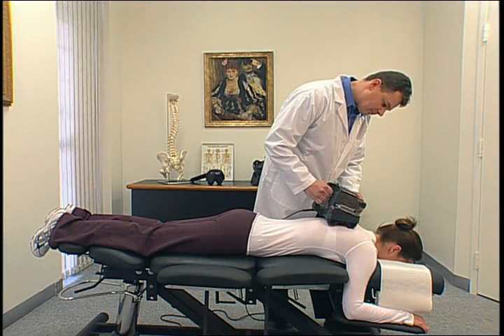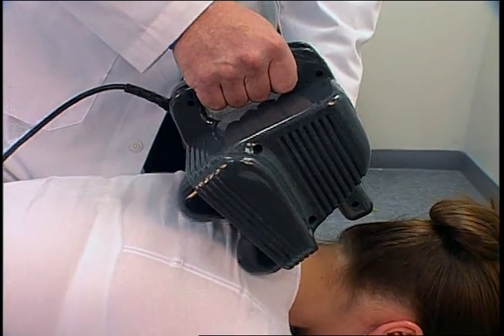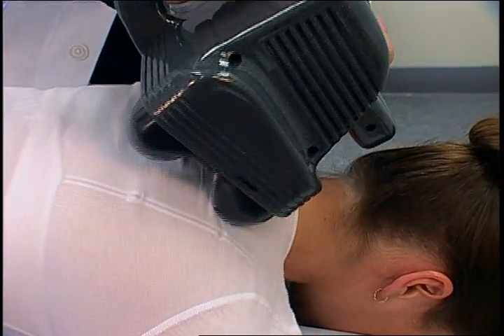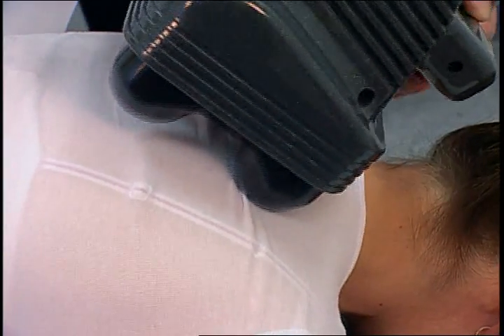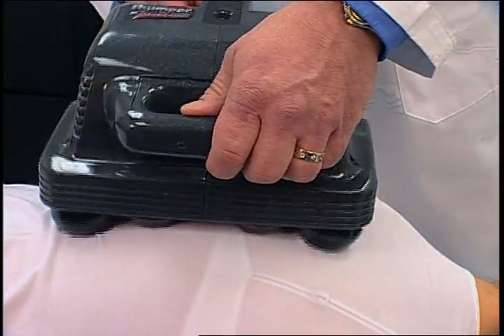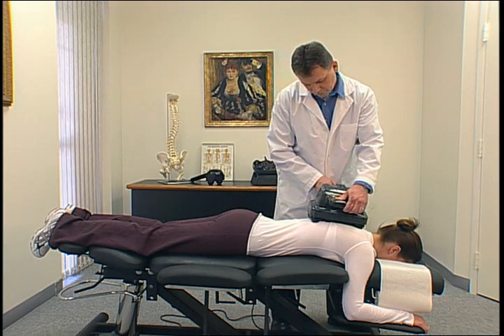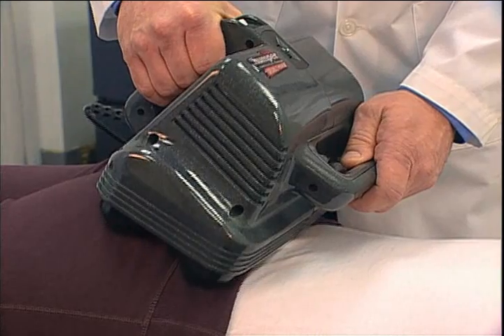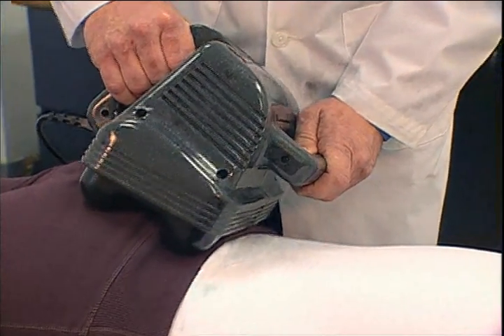How to Use the Thumper Maxi Pro | Professional Quality Massager for Physical and Massage Therapists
From Thumper Massager - How to effectively use the Thumper Maxi Pro.

A Maxi Pro massage is fast and effective:
Weighing 7 pounds (3.2 kg), it provides all the necessary pressure to provide a deep, strong, sensational massage. No need to add pressure, just park it on the muscle area of choice and let it do its work. Thumper’s percussive energy penetrates through all fascial layers, providing the patient the good, healthy feeling of a head-to-toe professional massage.

Its 8 massage spheres cover a large massage area, ideal for large muscle groups. A full-body massage takes only 5-8 minutes. Small areas can be reached by tilting the Maxi Pro and using a single massage sphere.

The Maxi Pro was originally designed for Chiropractors to use on patients for soft tissue work and to warm up muscles prior to adjustment. Today it is often used by physiotherapists, massage therapists and athletic trainers for treatment of large muscle groups.